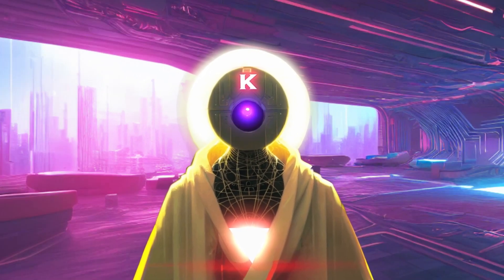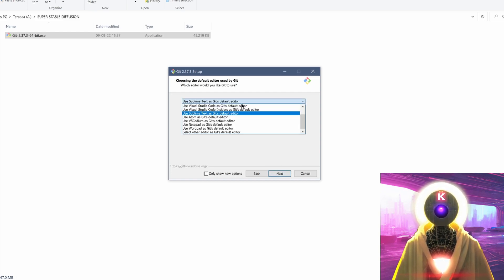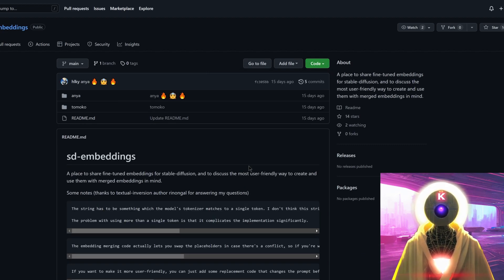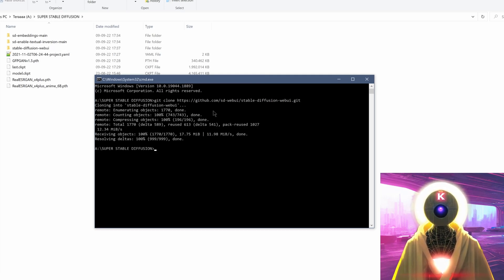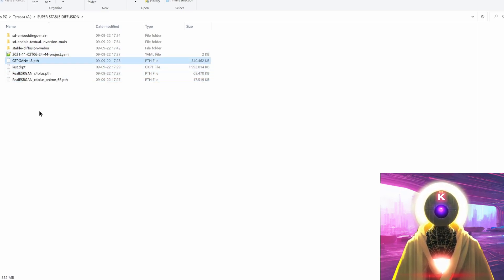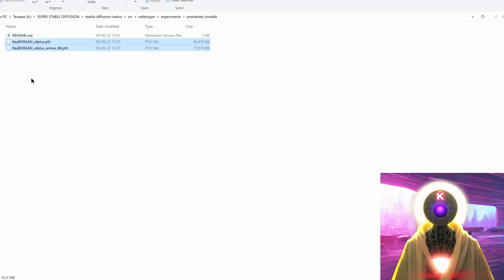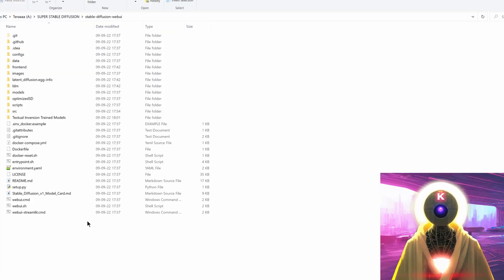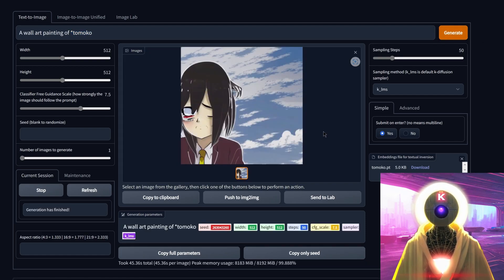SUPER Stable Diffusion Installation On Your Computer For Free! Make Ai Art In Seconds!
Stable Diffusion got updated with a lot of new features in the last few days so in this tutorial I will show you how you can install the most complete and updated version of the stable diffusion text-to-image Ai + GUI on your PC for free. This updated version of Stable Diffusion has everything you might need to create amazing art, text to image, image to image, GFPGAN, Real-ESRGAN, LDSR, textual inversion, and 2 embeddings. Again, you need to have at least 6GB of Vram to be able to run it properly on your machine.

--no-half --precision=full

USEFUL LINKS